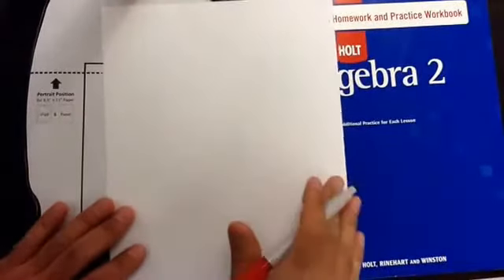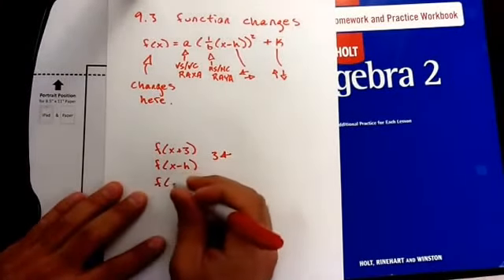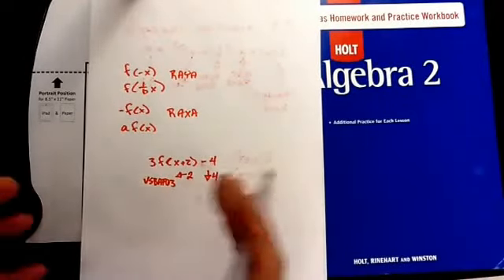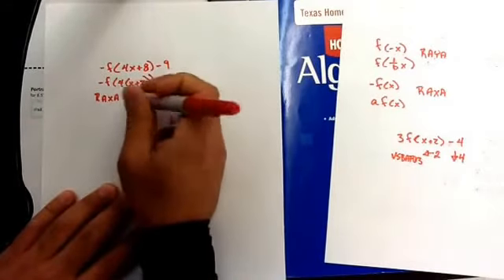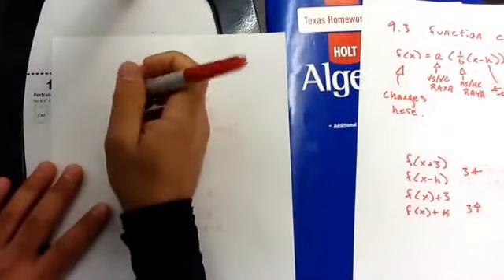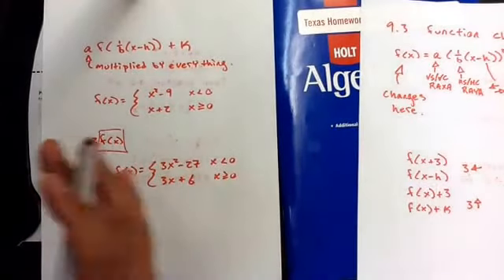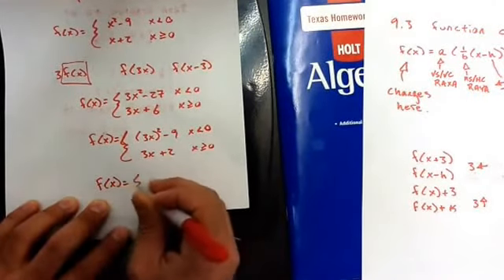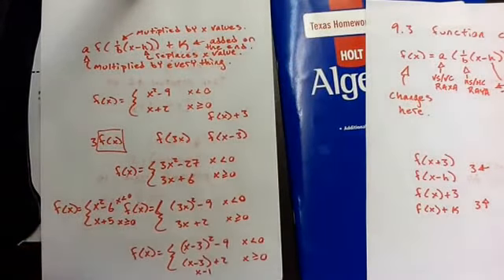Transformations to Function Rules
This video shows you what the transformations to a function rule look like.  This is very similar to the transformations to functions that we have seen before, but a little bit different.  This video also shows you how to apply these changes.
At 11 minutes it needs to say:
Restrictions have h added to them.
It should be x greater than 3 and x less than or equal to 3